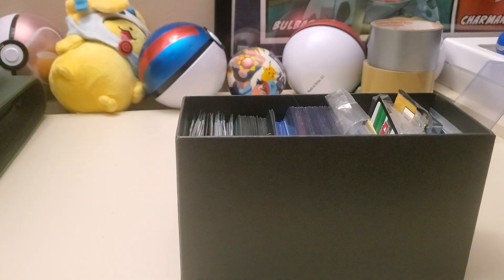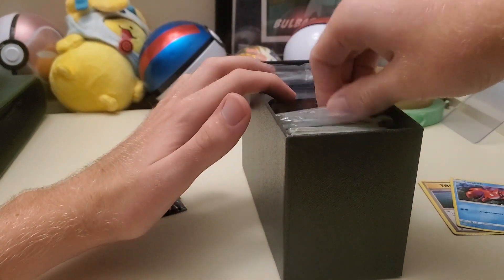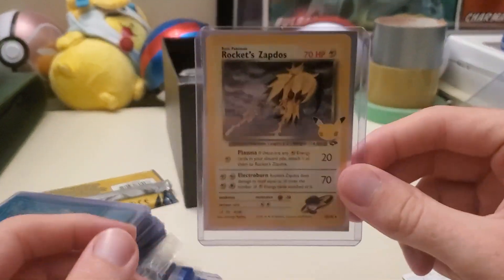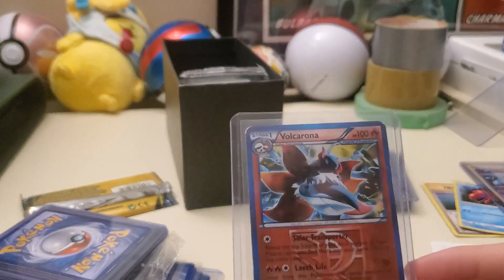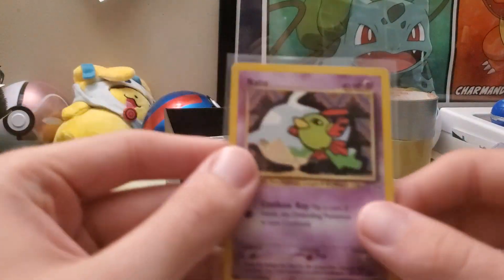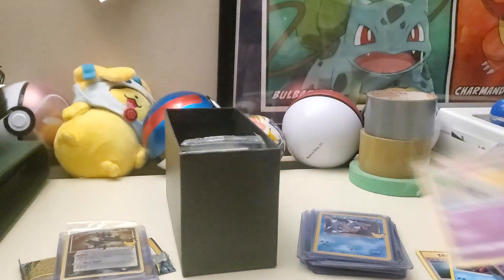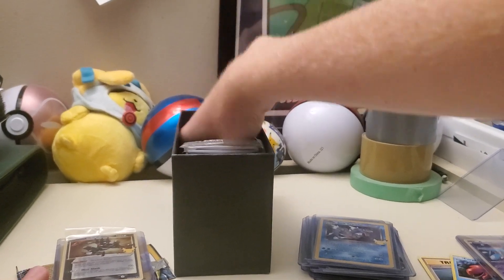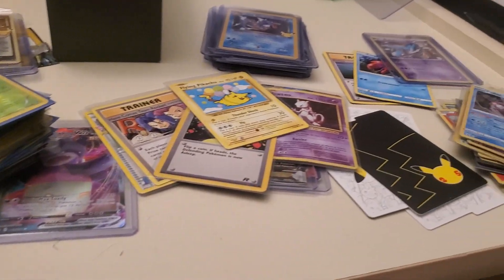Mystery ETB Filled With Celebrations and Vintage!!!